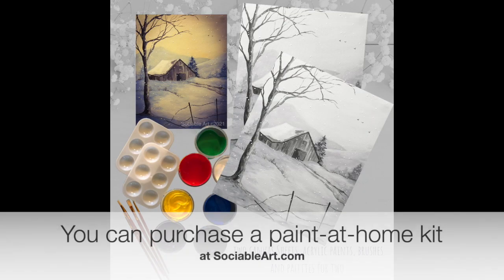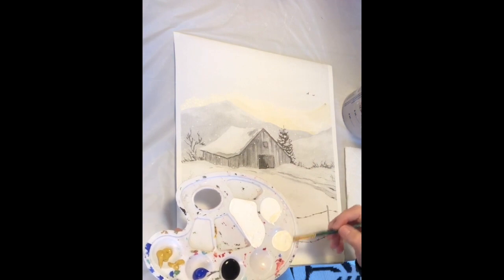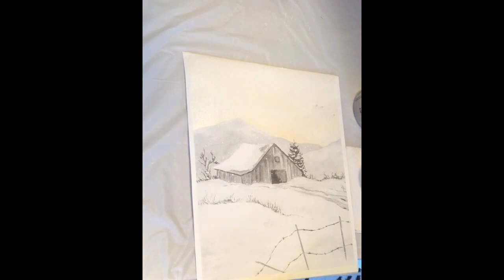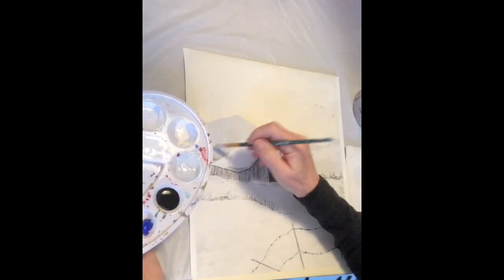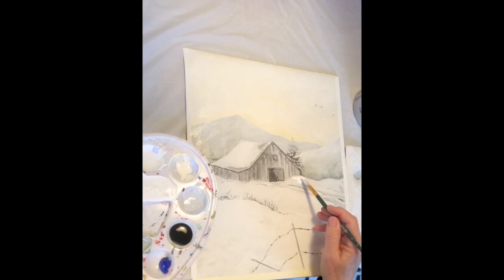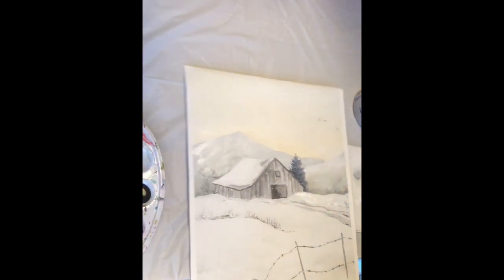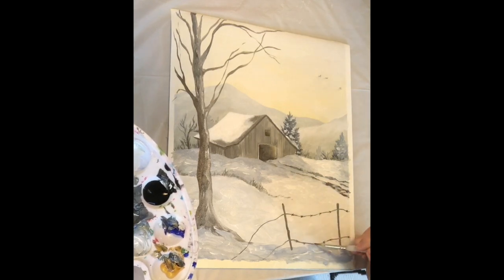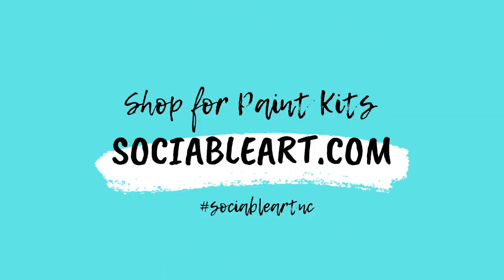Paint a Winter Barn with Sociable Art